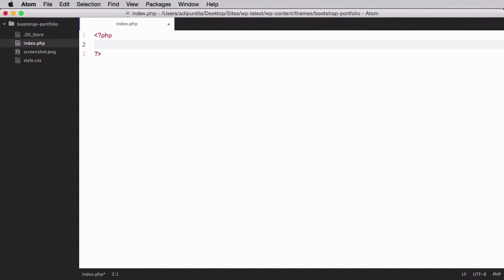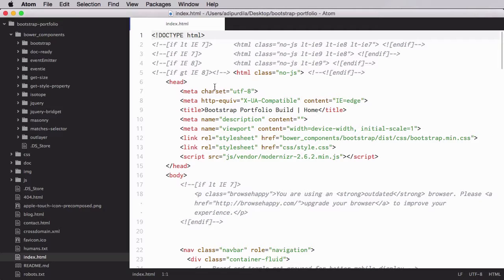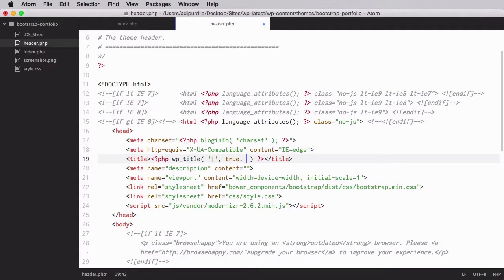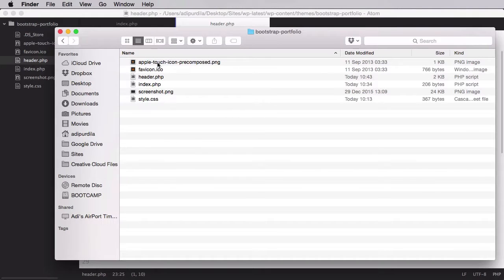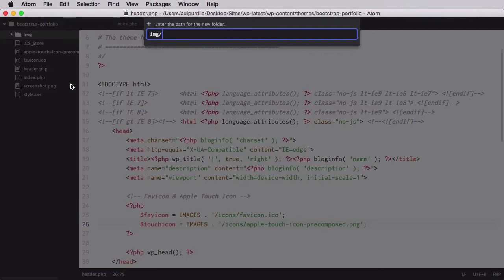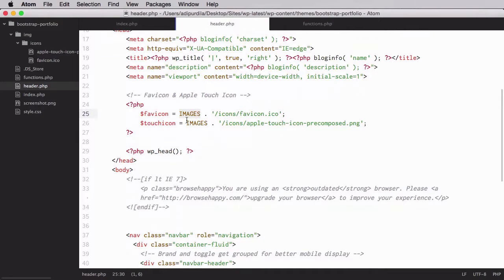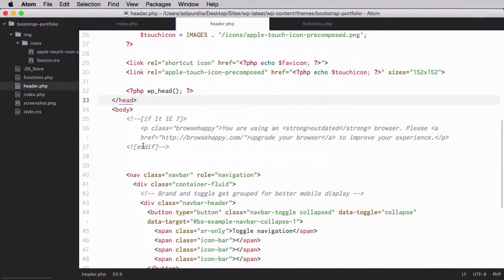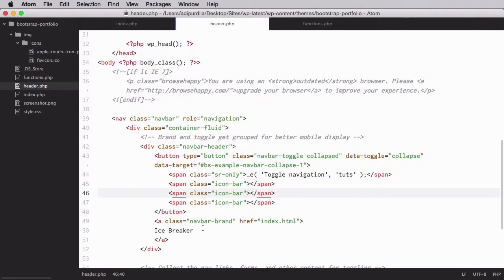0202 Beginning the Page Header